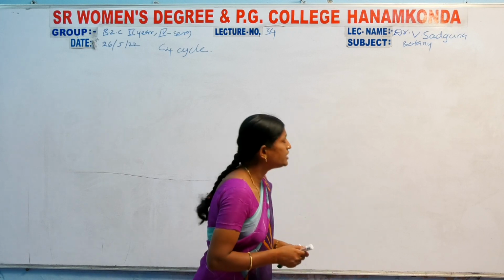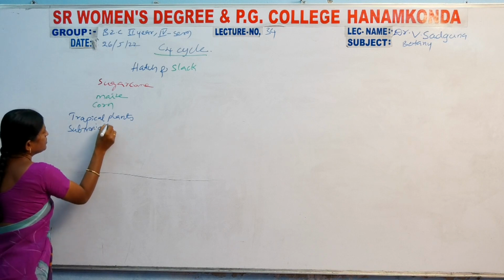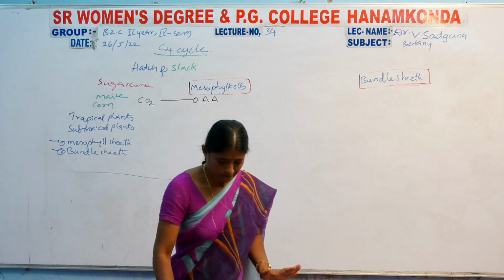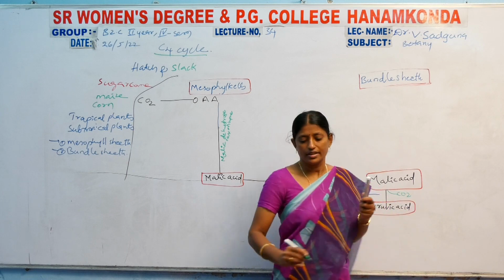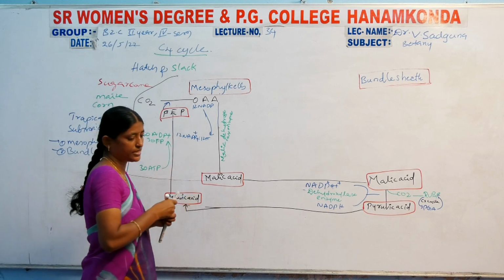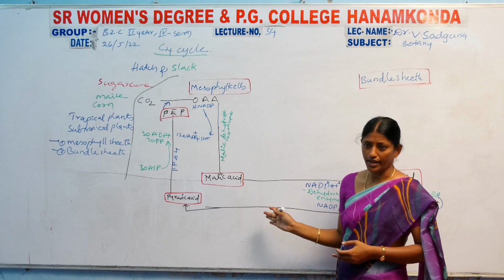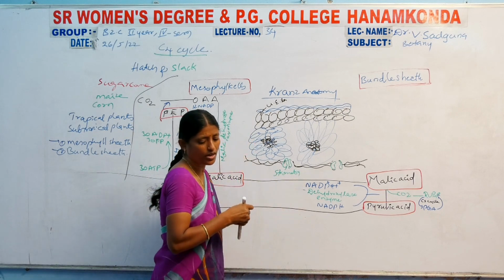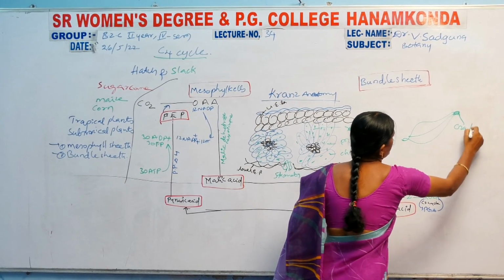Lecture on Botany by Dr. V. Sadguna (L-34)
L-34, BZC 2nd Year, sem-4, C4 cycle